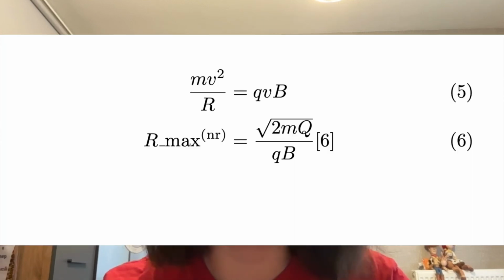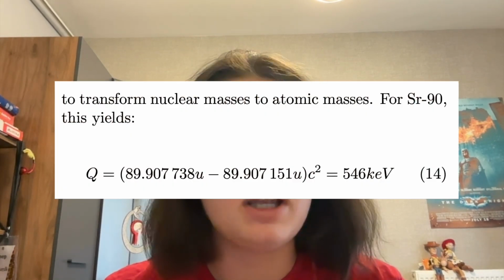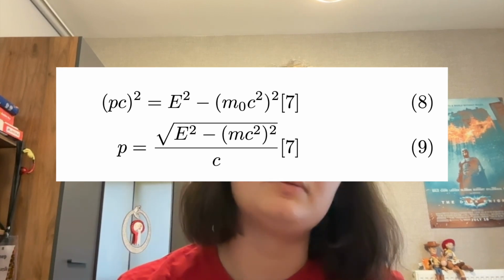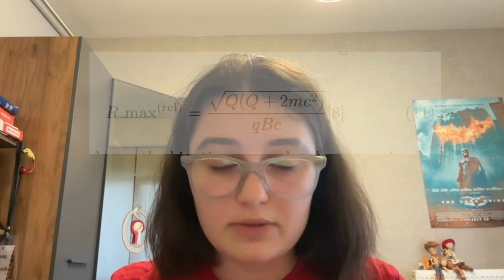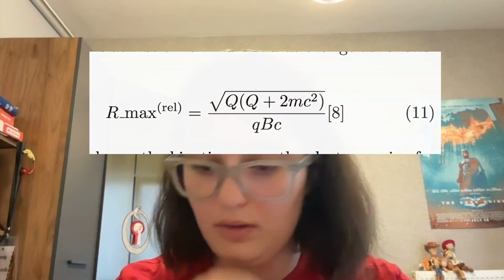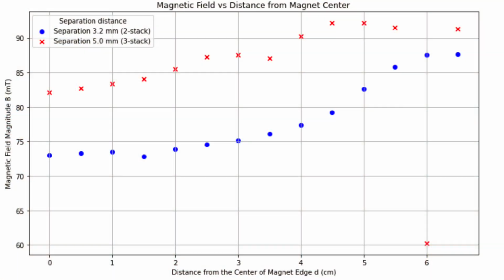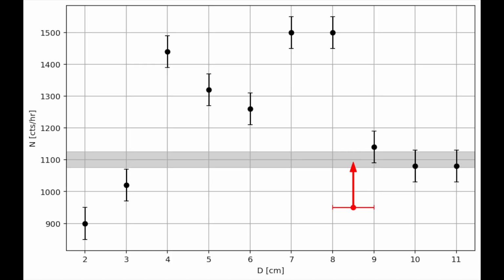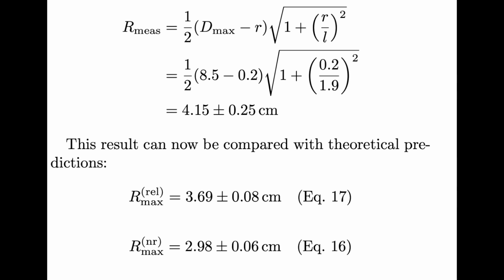PHYS 212 Project || Relativistic Effect on Beta Particles